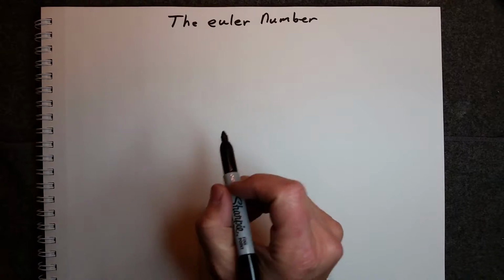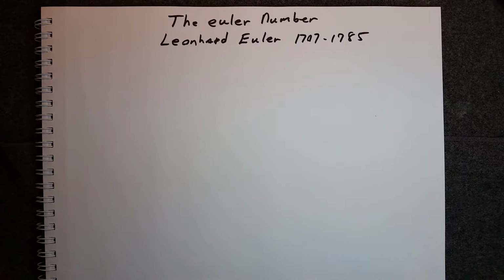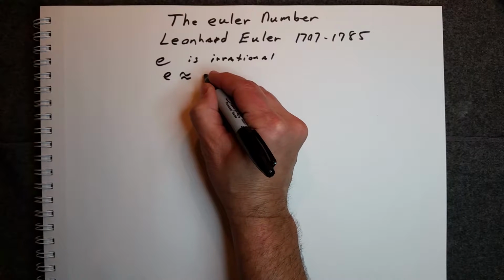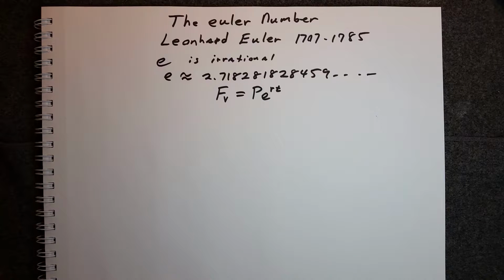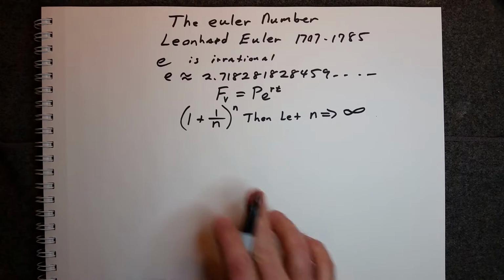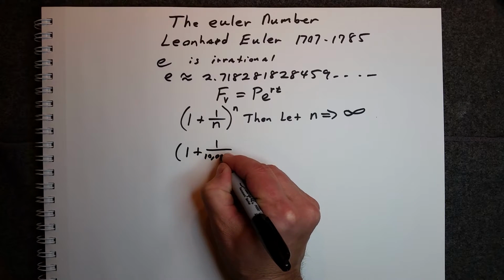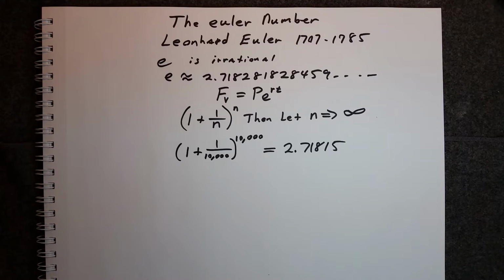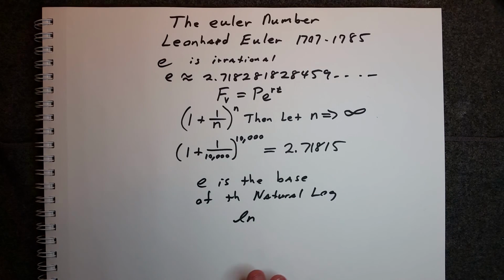Logarithms The Euler Number